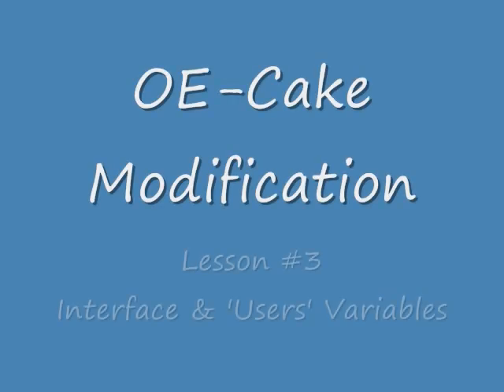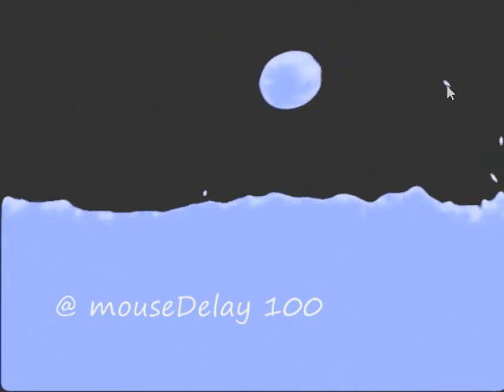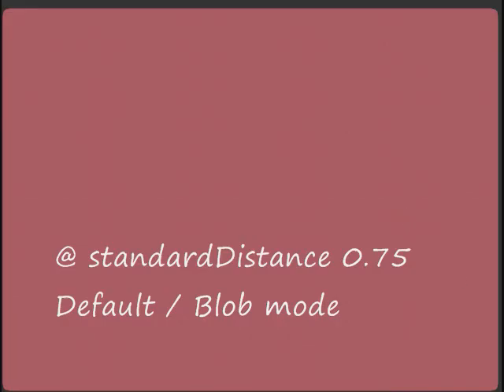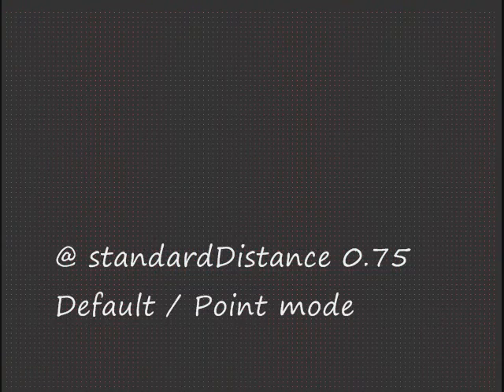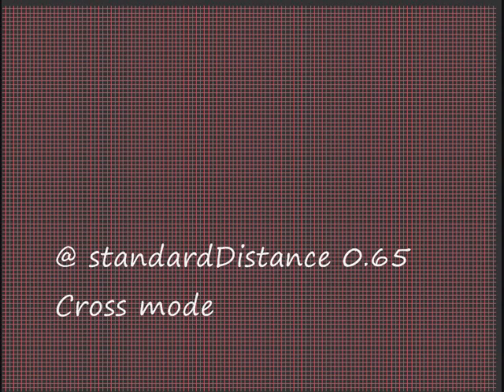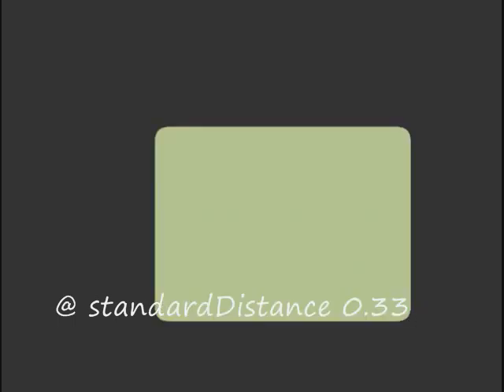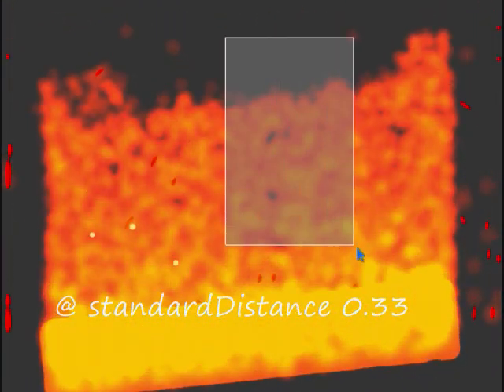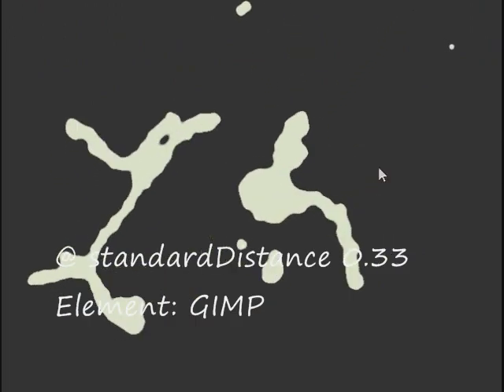How To: Modify OE-Cake (Lesson 3)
Lesson #3 - Interaction - Modifying "user's" element variables, mouse control variables, and drawing dense particles

OctaveEngine Casual version 2 (Apr 25 2008)
@ VARIALBE - DESCRIPTION
TYPE, DEFAULT VALUE
@ usersSpeedX - Max Speed of user's element (left/right)
F,0.05
@ usersSpeedY - Max Speed of user's element (up/down)
F,0.15
@ usersForceX - How much force goes into user's element when pressing left/right
F,0.05
@ usersForceY - How much force goes into user's element when pressing up/down
F,0.5
@ usersX - Initial gravity affecting user's element before controls are used (left/right)
F,0
@ usersY - Initial gravity affecting user's element before controls are used (up/down)
F,0

@ mouseDelay - Softens the actions you do when you right click
I?,10
@ mouseRadius - The size of area affected when you right click
F,1
@ mouseForce - How strong your force is when you right click
F,1

@ lineWidth - Size of brush
F,1

@ standardDistance - Density of drawn/pouring particles
F,0.75

UNKNOWN/UNSURE:
@ usersCharge - Flag?
B?,0
@ usersMaxCharge - Some kinda max?